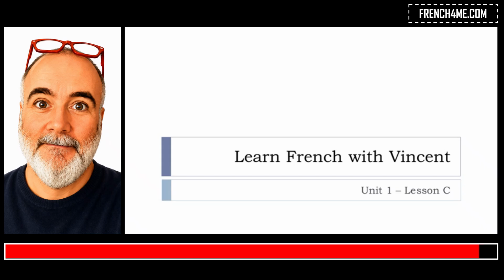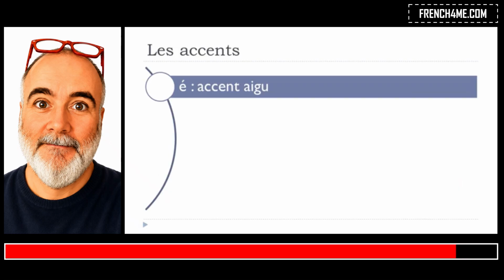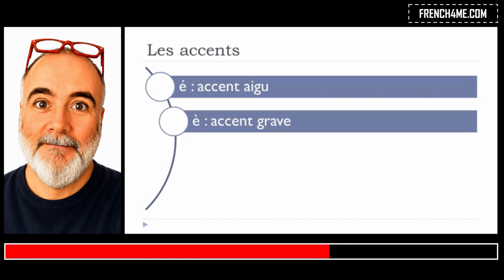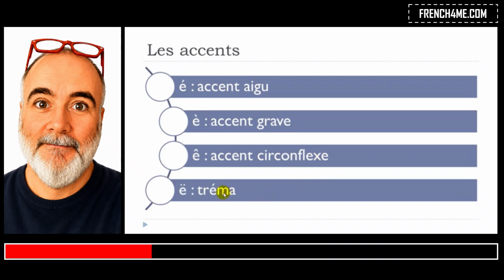French in 5 Days I Legacy Version I Unit 1 I Lesson C The accents